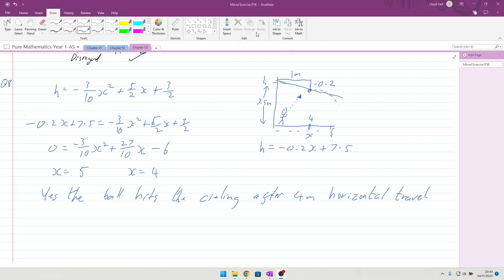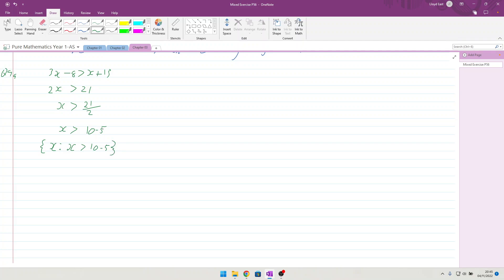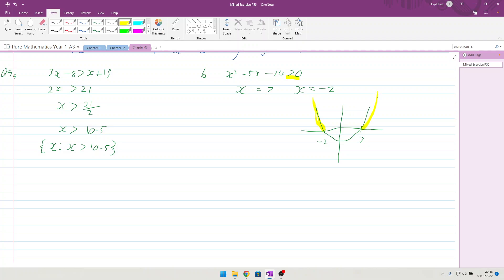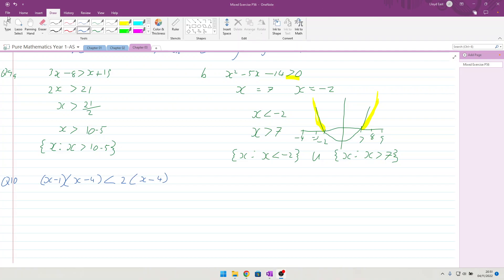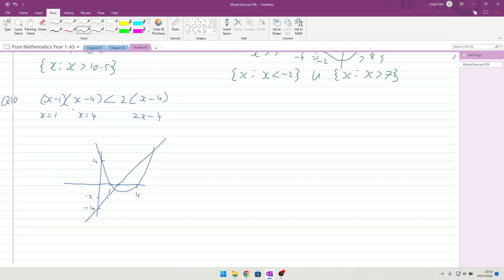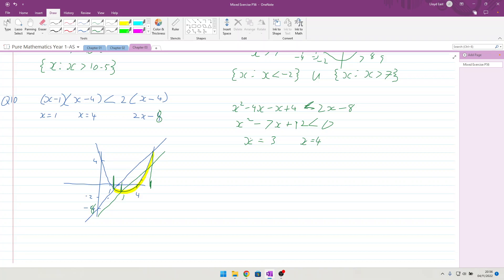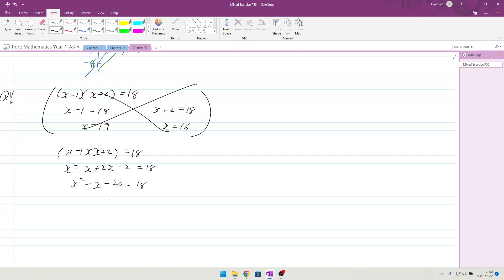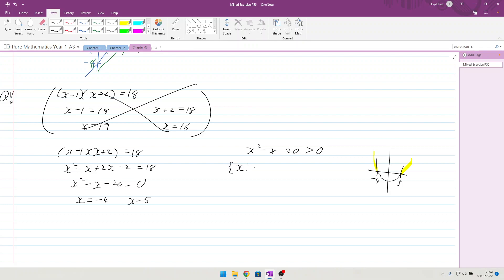Edexcel Pure Mathematics Y1 - AS Chapter 3 Mixed exercise Q9 Q10 and Q11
worked through examples of Edexcel Pure Mathematics Y1 - AS Chapter 3 Mixed exercise  Q9 Q10 and Q11 If you need tuition then get in touch.